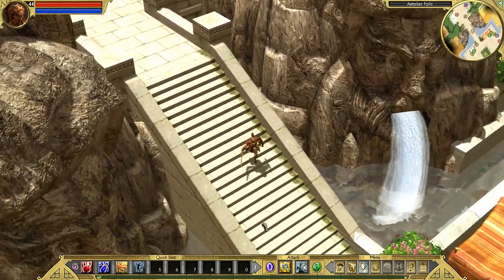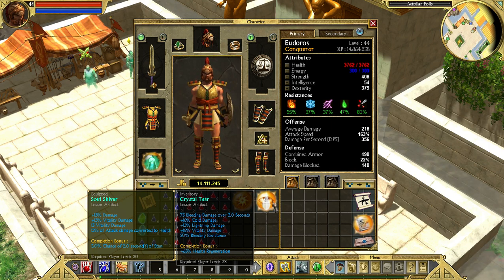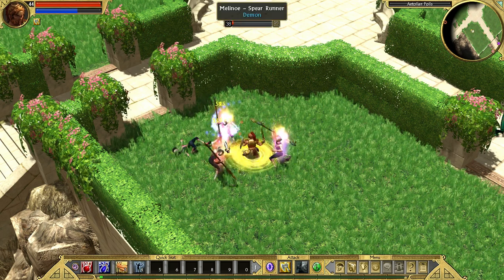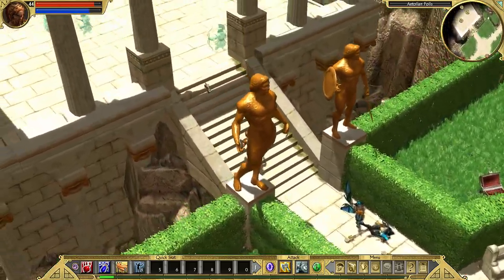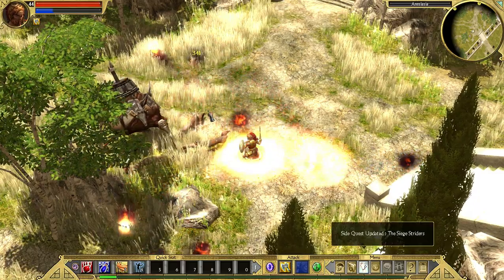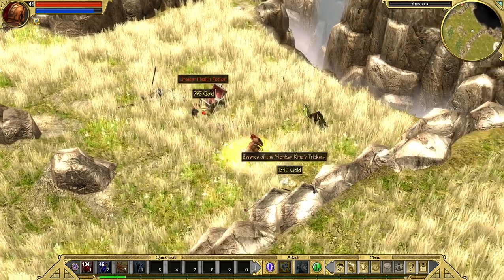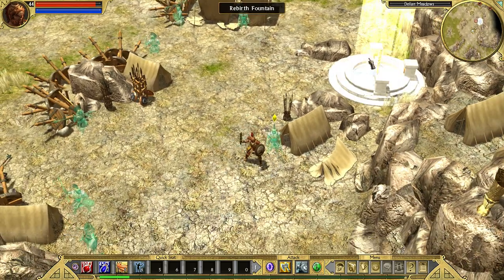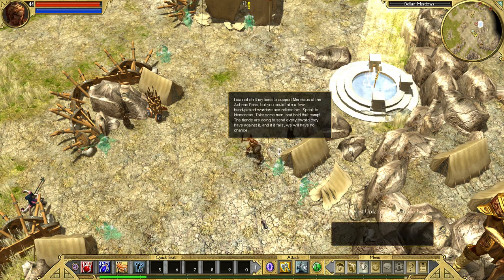Let's Play Titan Quest part 072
Eudoros helps the dead greek heroes in their fight against Hades' forces and battles his way through the Aetolian Polis, the Perinthean Armory and Aneslasia.